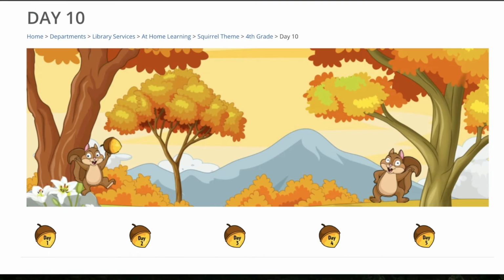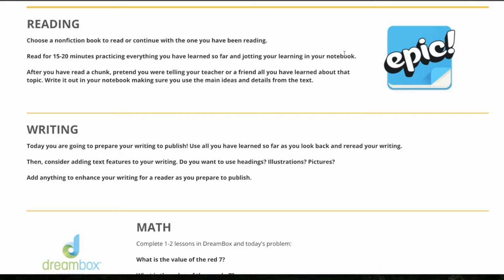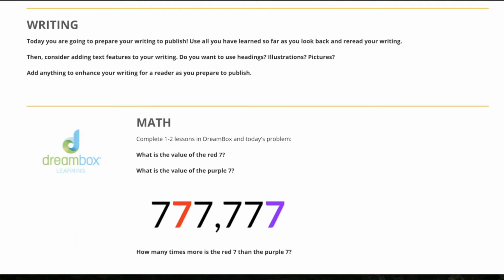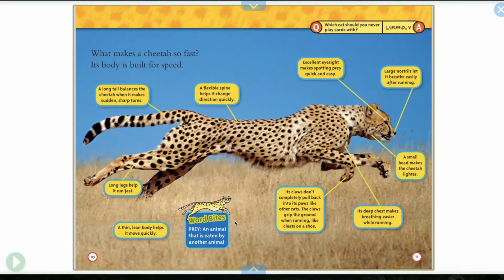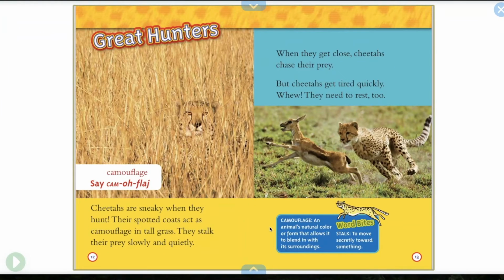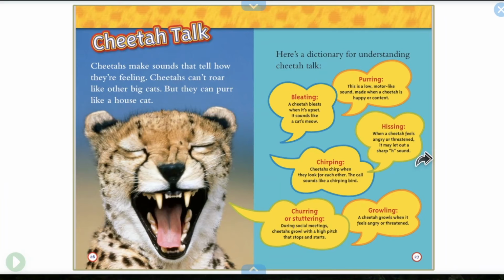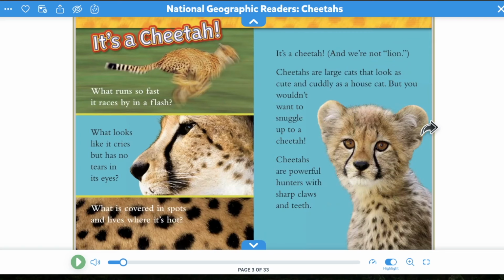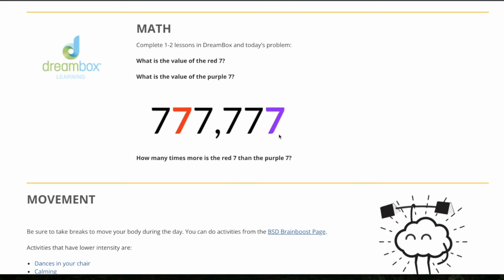BSD Home Activities September- Squirrel Theme- Fourth Grade Day 10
This is fourth grade day ten, for the squirrel theme, and this video focuses on the daily activities.